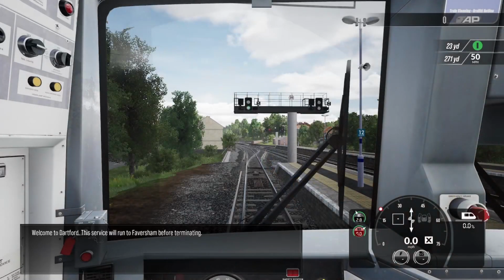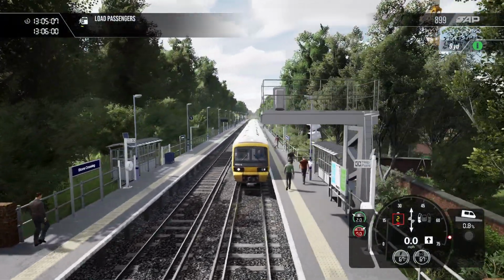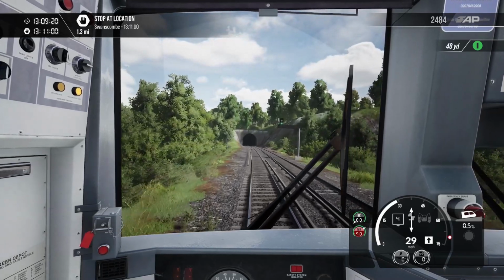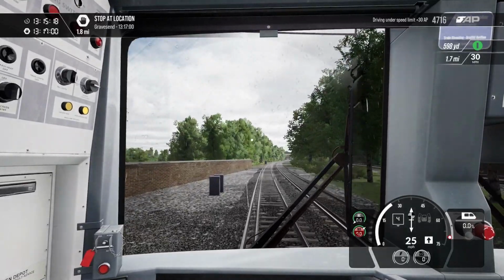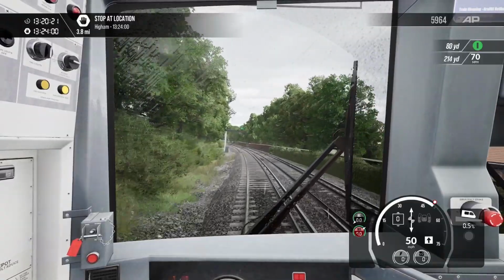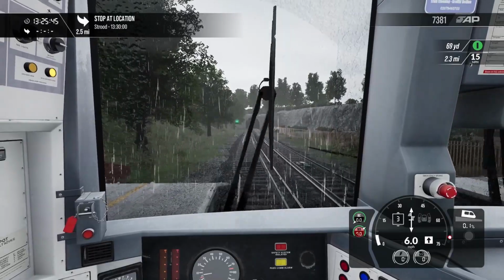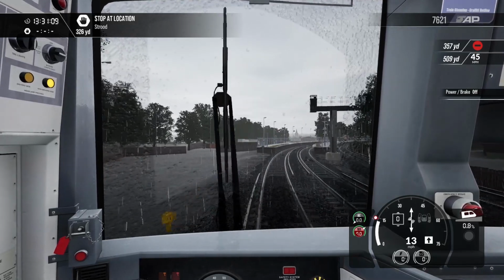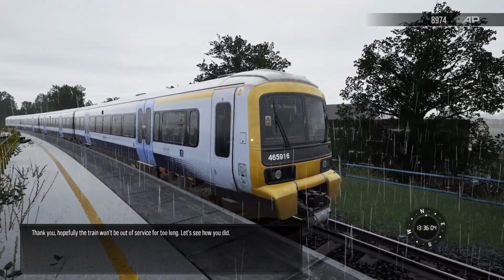Riders on the Thames with the Southeastern Class 465 | Train Sim World 3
Riders on the Thames scenario with the Southeastern Class 465 on Southeastern High Speed: London St Pancras – Ashford Intl & Faversham, in Train Sim World 3.